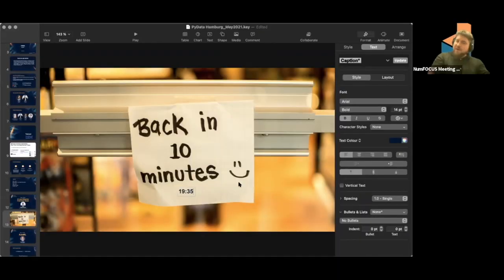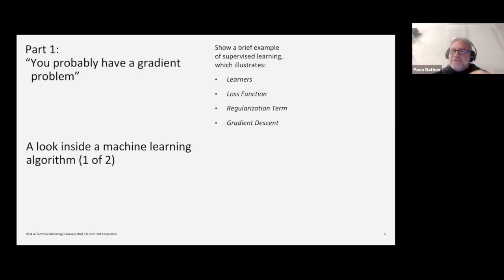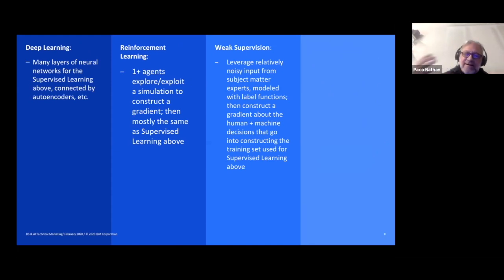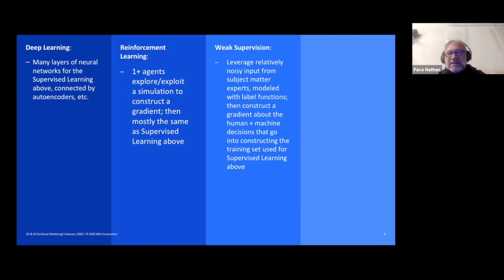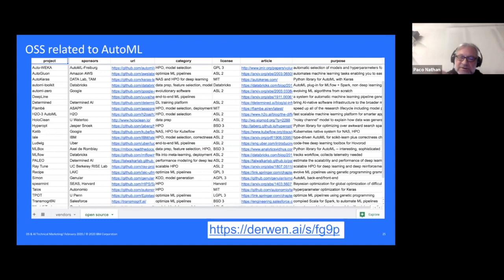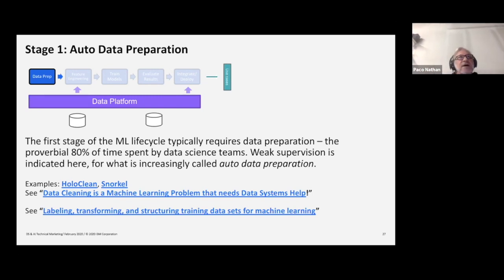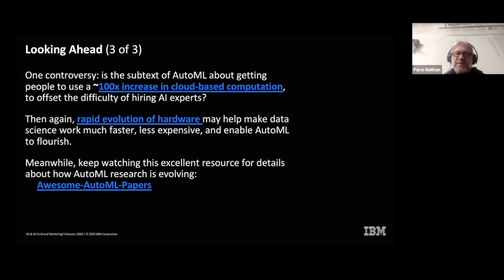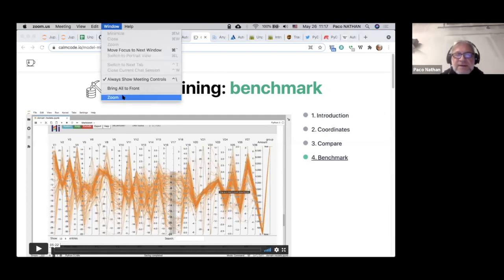AutoML - Paco Nathan | PyData Hamburg May 2021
In this May Meetup we have two inspiring talks on Machine Learning.

Enjoy the talks!
Your PyData Hamburg Crew

# (Talk 2) Paco Nathan: AutoML

AutoML is a very active area of AI research in academia as well as R&D work in industry. The public cloud vendors each promote some form of AutoML service. Tech unicorns have been developing AutoML services for their data platforms. Many different open source projects are available, which provide interesting new approaches. But what does AutoML mean?

Ostensibly automated machine learning will help put ML capabilities into the hands of non-experts, help improve the efficiency of ML workflows, and accelerate AI research overall. While in the long-term AutoML services promise to automate the end-to-end process of applying ML in real-world business use cases, what are the capabilities and limitations in the near-term?

About Paco: Known as a "player/coach", with core expertise in data science, natural language, cloud computing; ~40 years tech industry experience, ranging from Bell Labs to early-stage start-ups. Advisor for Amplify Partners, IBM Data Science Community, Recognai, KUNGFU.AI, Primer. Lead committer PyTextRank, kglab. Formerly: Director, Community Evangelism @ Databricks and Apache Spark. Cited in 2015 as one of the Top 30 People in Big Data and Analytics by Innovation Enterprise.

00:10 Help us add time stamps or captions to this video! See the description for details.